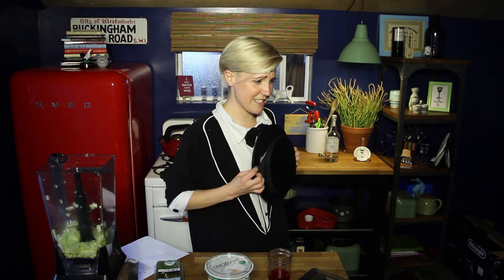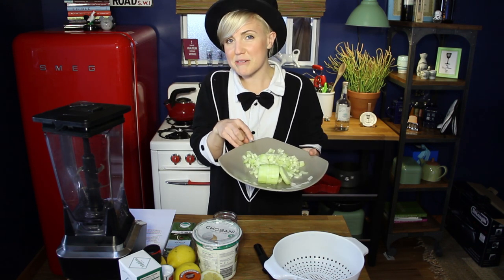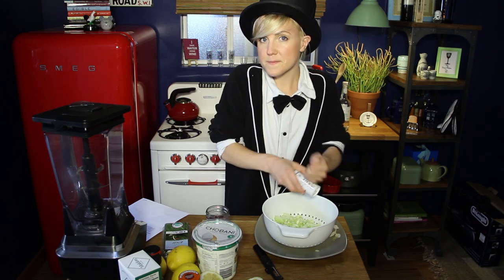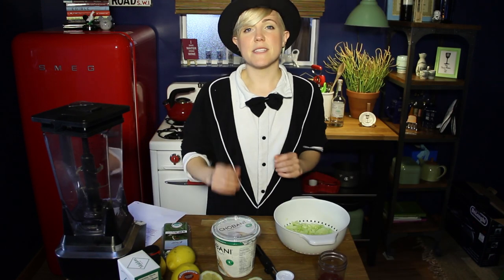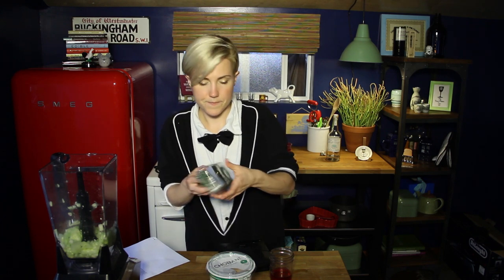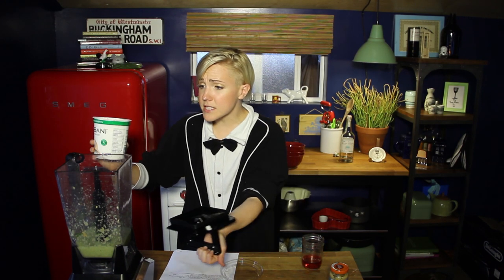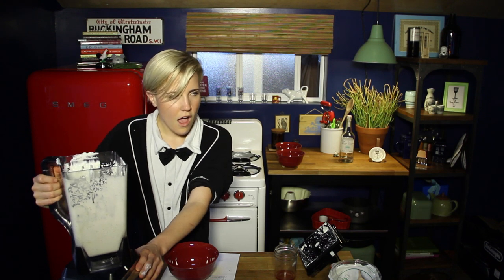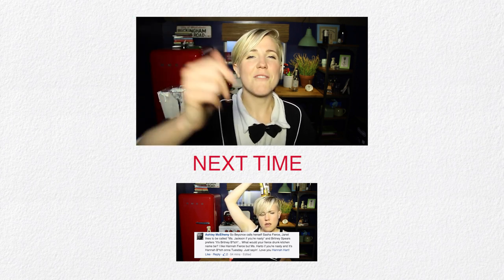MY DRUNK KITCHEN: Freaky Tzatziki!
What should I talk about next time? Click below and lemme know!

Super delishus awesome recipe by Ingrid!

(jk it's a cookbook)

This is a very wonderful time.

Love,
Hannah